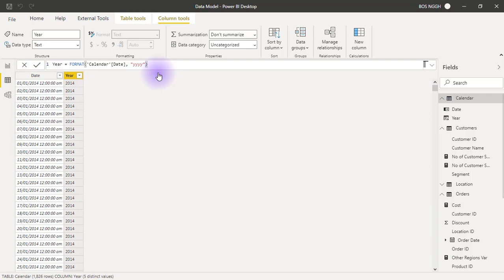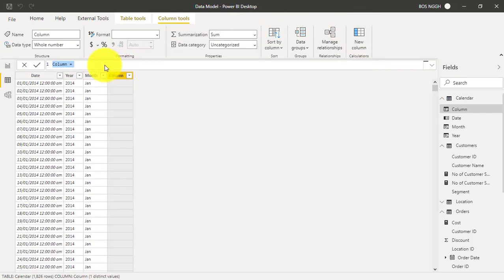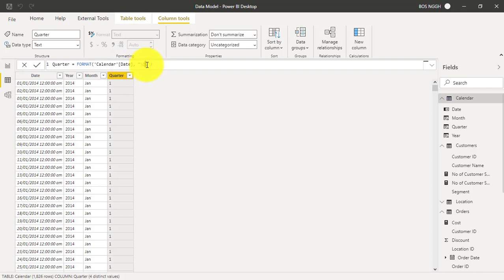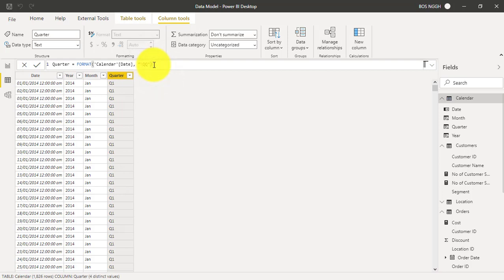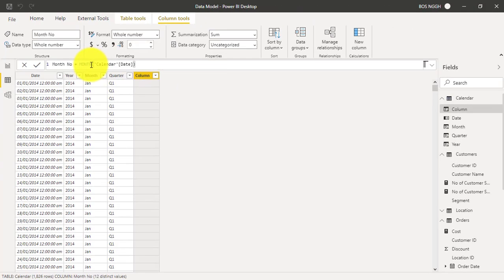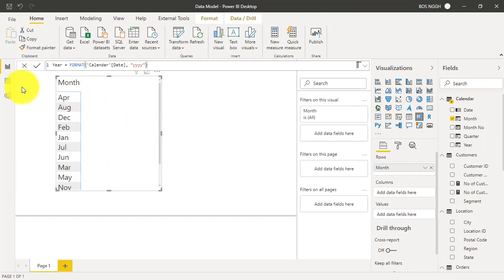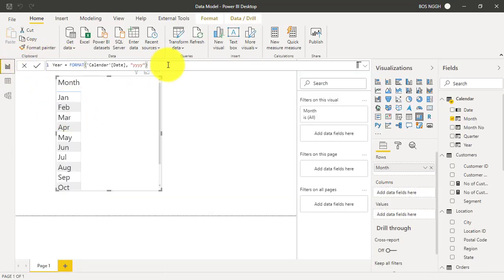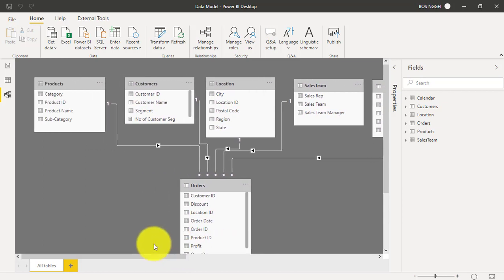40.Creating and Sorting Month column with FORMAT and MONTH functions